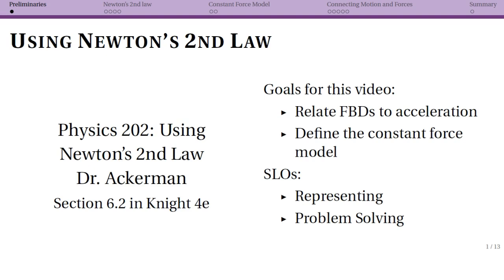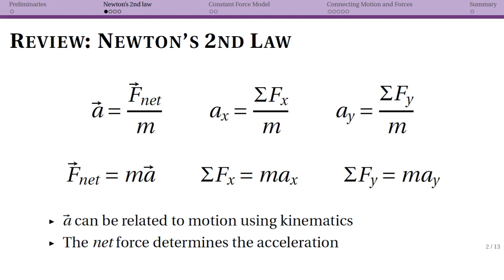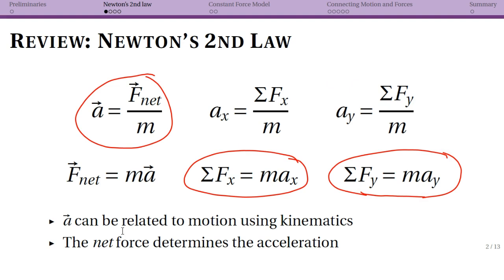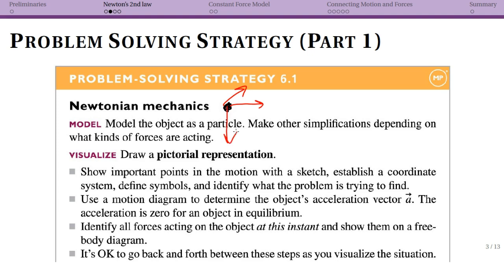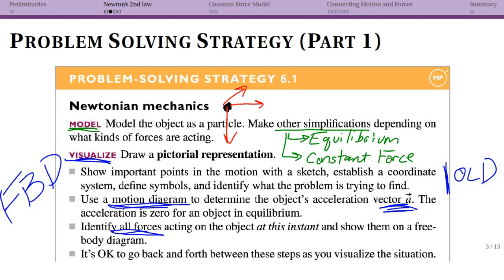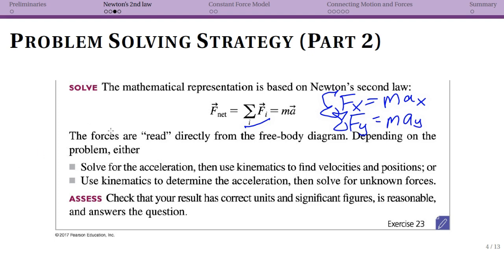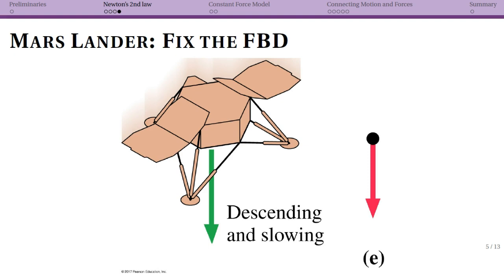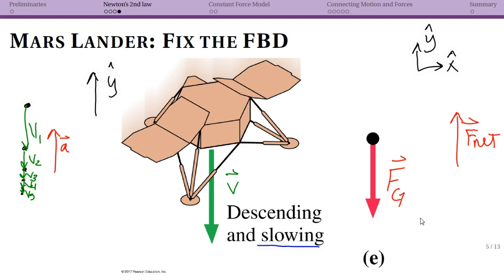Newton's 2nd Law: Intro and Basics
Physics 202 at Agnes Scott College.  Week 4. Newton's 2nd Law - Intro and Basics.  Some of this is a "review" from earlier sections, but now we are moving into components and quantitative work.